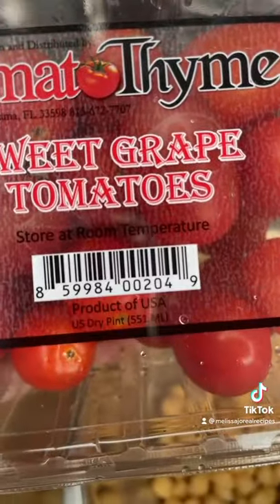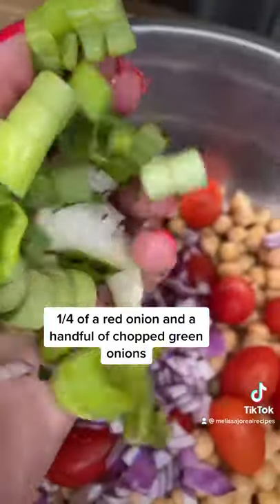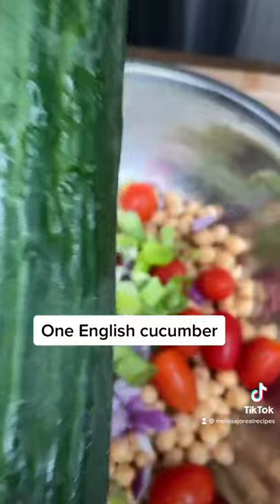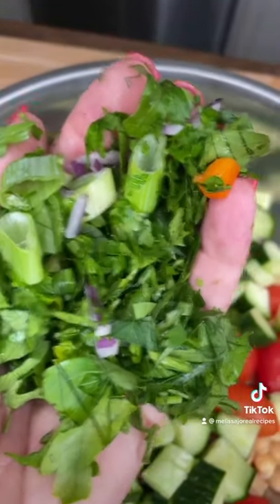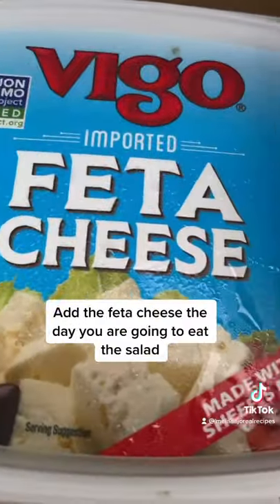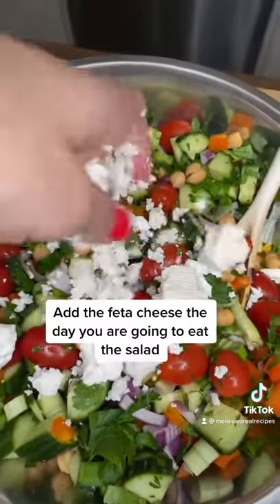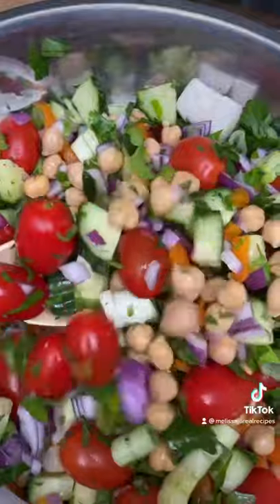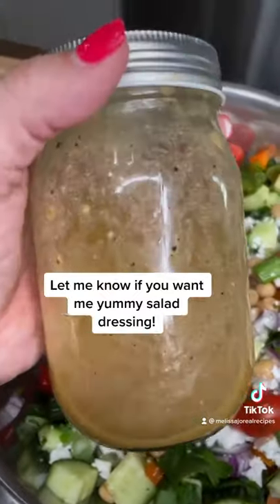Never Soggy Salad Meal Prep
Amazon Store for my kitchen things & outfits